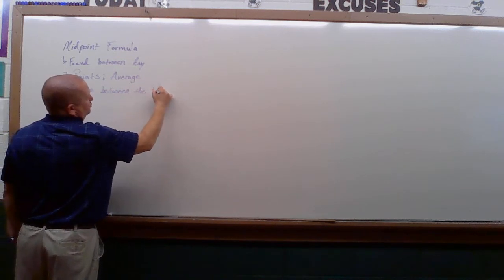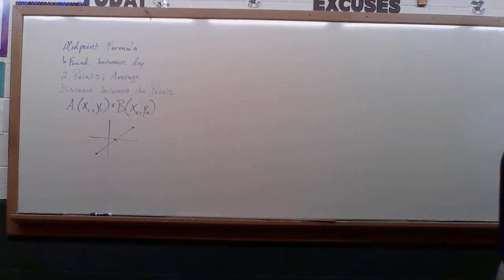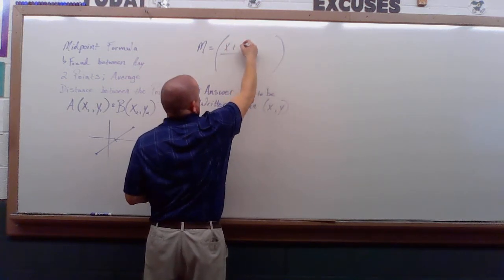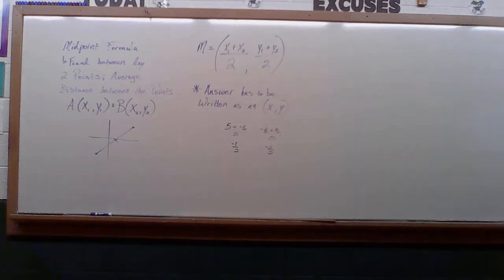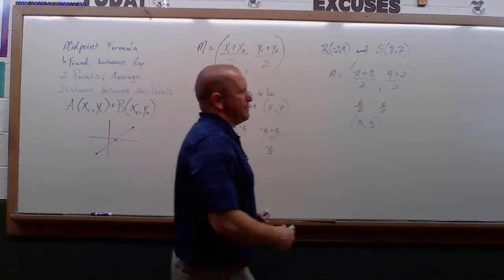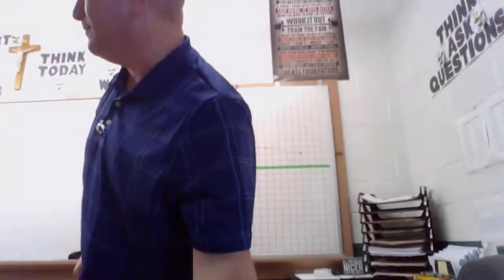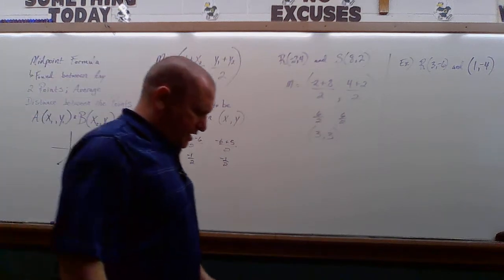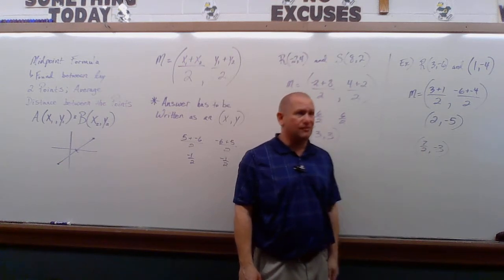7th, PA 9 6 part 2